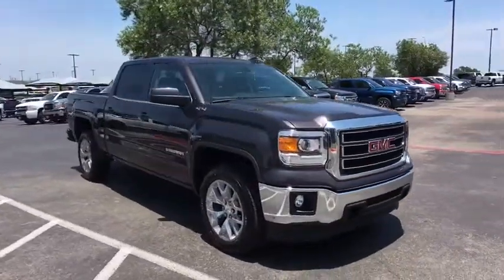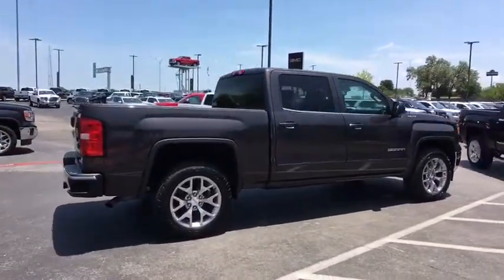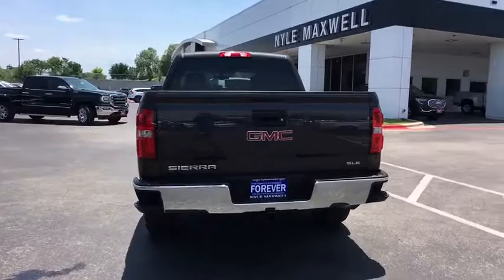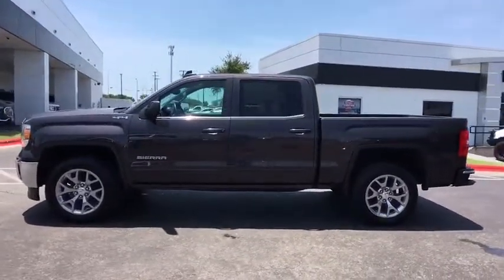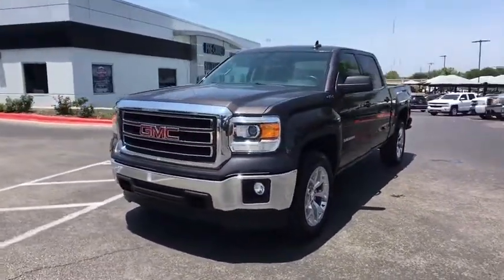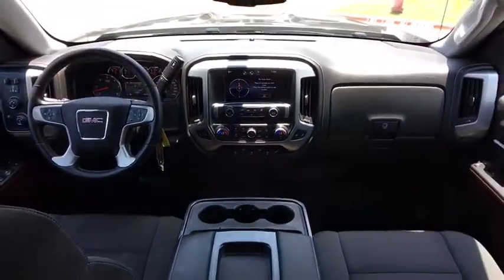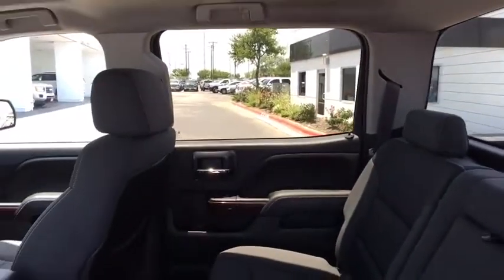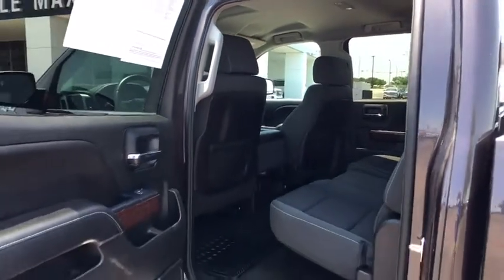2015 GMC Sierra 1500 Austin, Cedar Park, Georgetown, Round Rock, Killeen, TX 5794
Quicksilver Metallic U 2015 GMC Sierra 1500 available in Austin, Texas at Nyle Maxwell GMC. Servicing the Cedar Park, Georgetown, Round Rock, Killeen, TX area.

CARFAX One-Owner. Clean CARFAX. Odometer is 7550 miles below market average!brbr2015 GMC Sierra 1500 SLE Awards:br  * 2015 KBB.com Brand Image Awards 6-Speed Automatic Electronic with Overdrive, 4WD, jet black Cloth, ABS brakes, Alloy wheels, Compass, Electronic Stability Control, Emergency communication system, Front Frame-Mounted Black Recovery Hooks, Heated door mirrors, Illuminated entry, Low tire pressure warning, Rear Vision Camera w/Dynamic Guide Lines, Remote Keyless Entry, Remote keyless entry, Single Slot CD/MP3 Player, Traction control. SLE 4WD 6-Speed Automatic Electronic with Overdrive V8